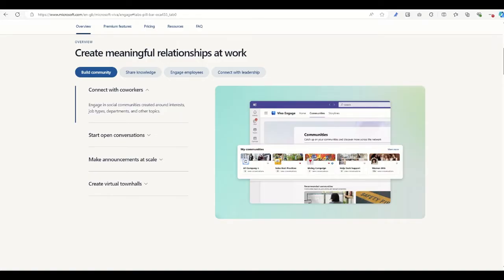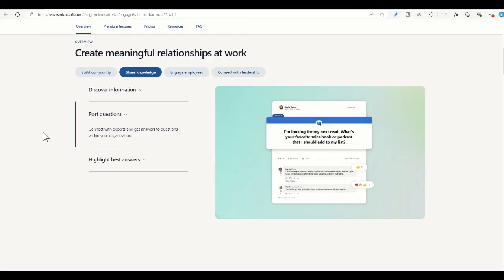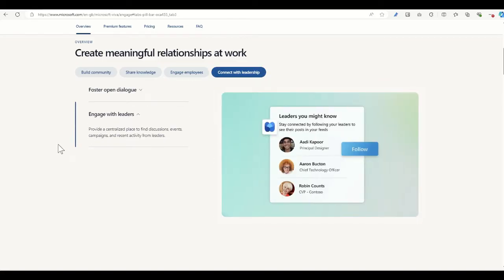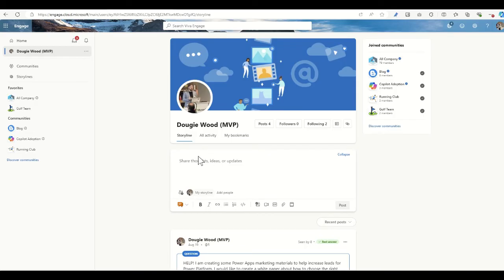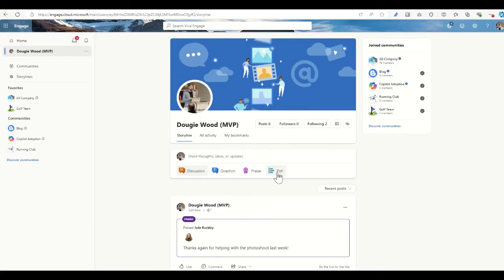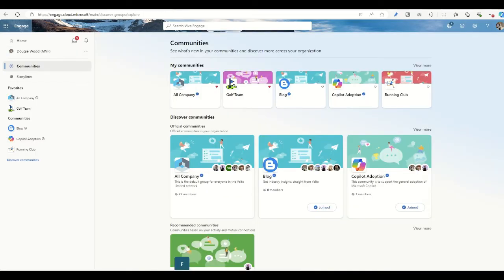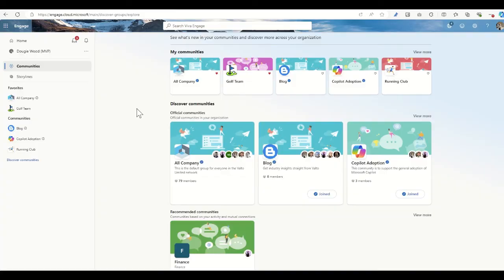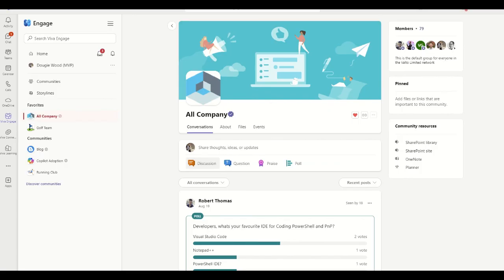What is Viva Engage? The Ultimate Tool for Employee Engagement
Join us to learn what is Viva Engage and how it benefits your business.

What is Microsoft Viva Engage
In this section, we introduce Microsoft Viva Engage and explain its purpose as a powerful communication and collaboration tool within the Microsoft Viva suite.

Why Use Viva Engage
Here, we dive into the core reasons for using Viva Engage. We'll explore how it helps organizations improve employee engagement, streamline communication, and encourage collaboration. You'll discover how it brings people together by creating a more open, connected workplace.

Viva Engage Profile Page
This segment focuses on the profile page in Viva Engage. We'll walk through how to set up and personalize your profile, adding key details and preferences. You'll also learn how your profile plays a role in engaging with colleagues and managing your online presence within your organization.

Viva Engage Questions
In this part, we cover the Questions feature in Viva Engage, showing how users can ask and answer questions within their community. It's a helpful tool for sharing knowledge, crowdsourcing answers, and fostering collaboration by tapping into the collective expertise of the organization.

Praise in Viva Engage
Here, we discuss the Praise feature, which allows users to send recognition to coworkers for their achievements or contributions. You'll learn how this tool can help build a positive workplace culture by encouraging recognition and appreciation among team members.

Creating Polls in Viva Engage
This section walks through the process of creating polls in Viva Engage. Polls are a great way to gather input, feedback, and opinions from your team or community. We'll explain how to set up polls, engage your audience, and use the results to drive decisions or improve collaboration.

Microsoft Viva Communities Explained
In this part, we explain how communities work in Viva Engage. We'll show you how to create and manage communities where users can connect around shared interests, projects, or teams. This feature is designed to promote a sense of belonging and open up channels for deeper collaboration and communication.

If you're looking for more support or need personalized help, this section guides you on how to reach out for more information.

00:00 What is Microsoft Viva Engage
00:30 Why use Viva Engage
04:05 Viva Engage profile page
06:30 Viva Engage Questions
07:00 Praise in Viva Engage
07:23 Creating polls in Viva Engage
08:30 Microsoft Viva Communities Explained
12:00 Contact Us